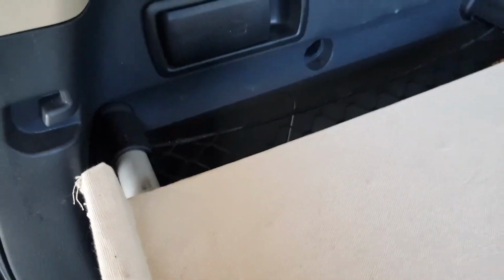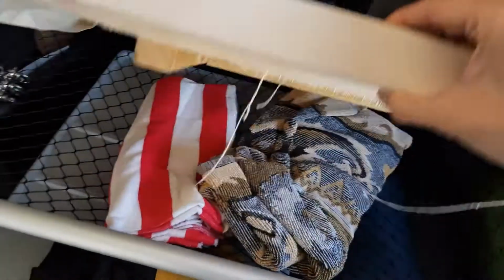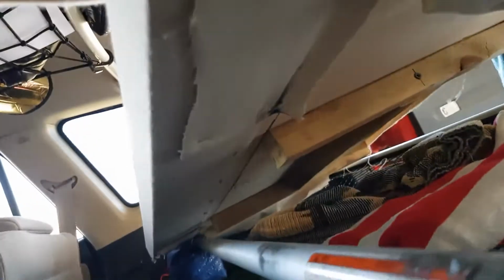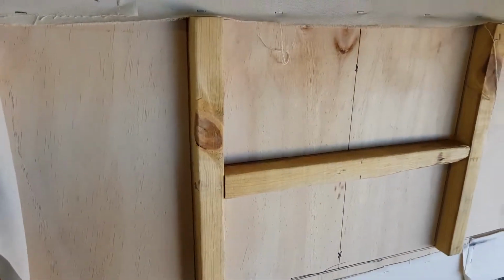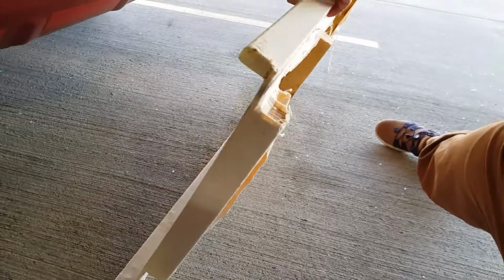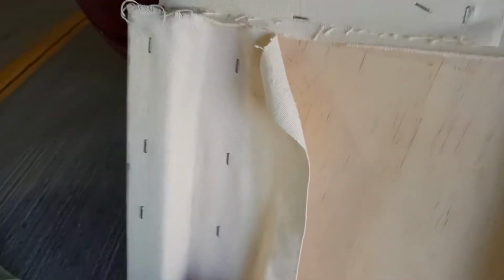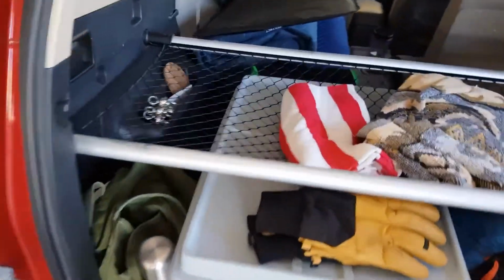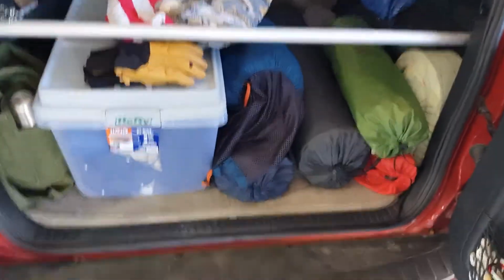3rd Gen RAV4 custom/DIY cargo shelf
request from Reddit